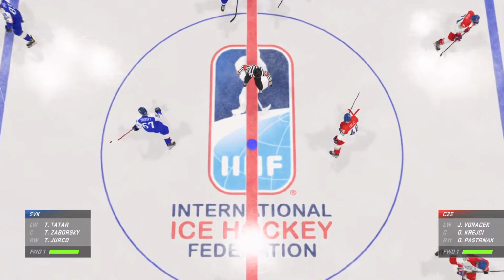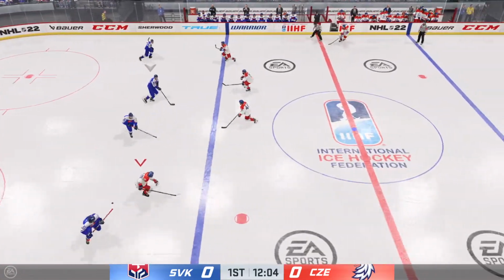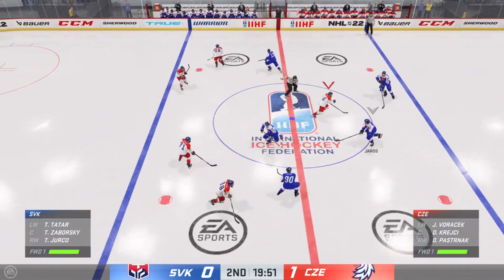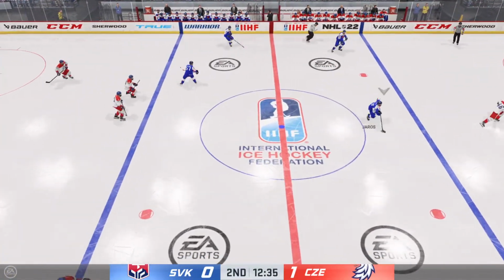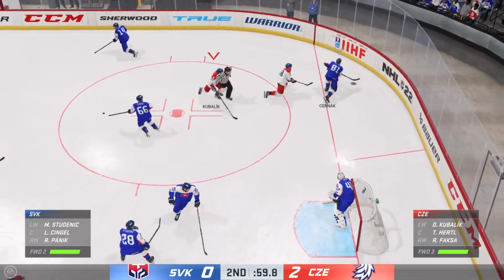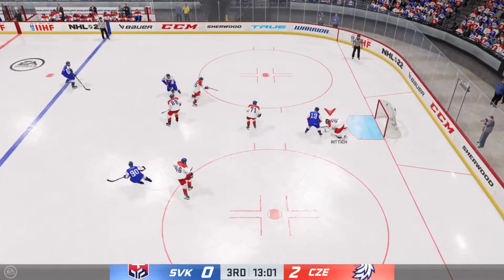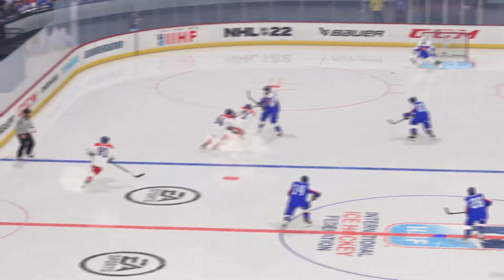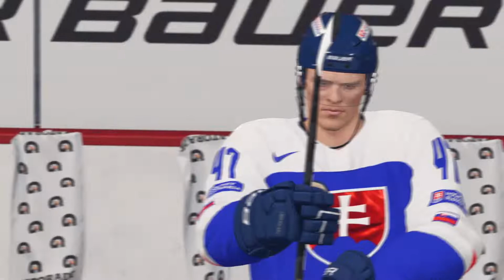NHL 22: Czech Republic v Slovakia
NHL 22 (2021)